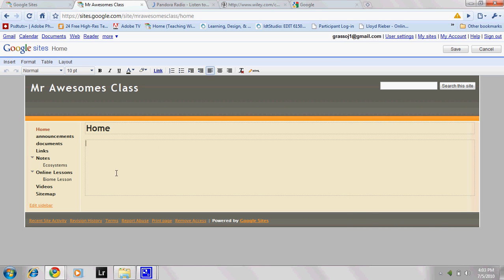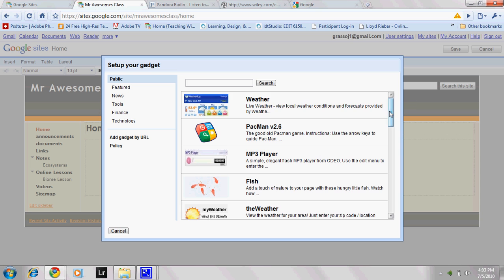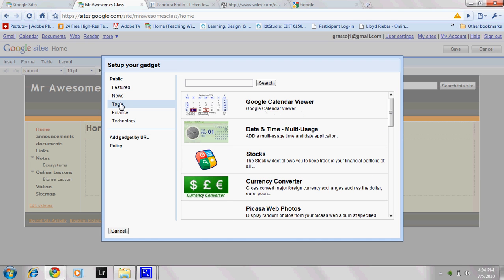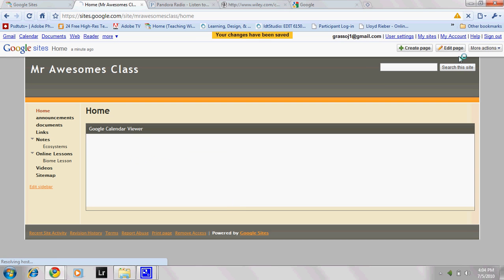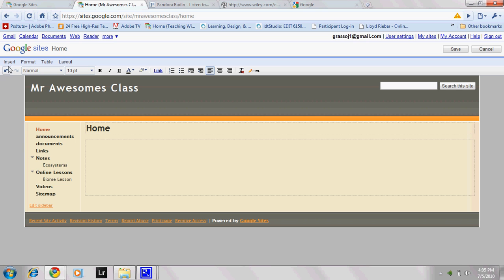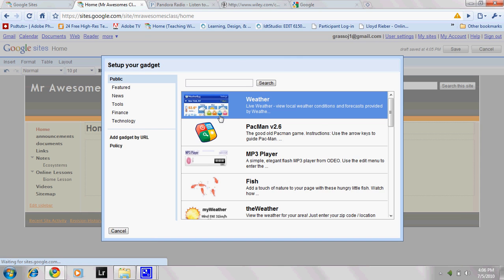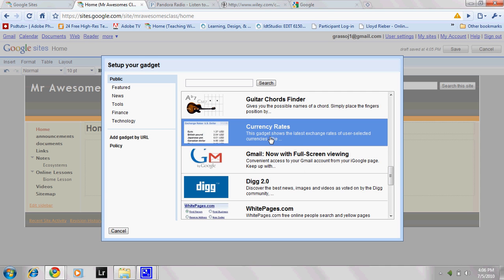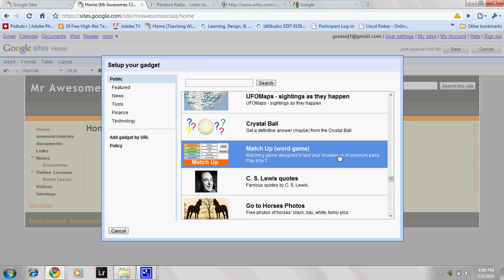GoogleSites_L2_Part4_gadgets.avi